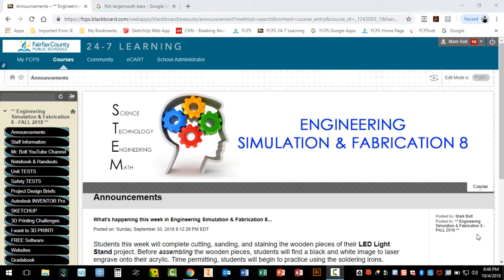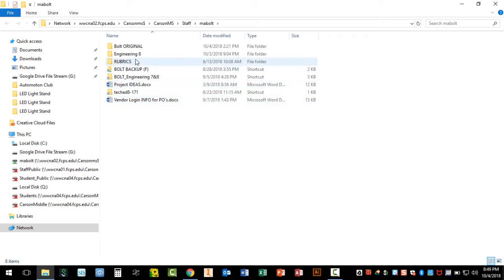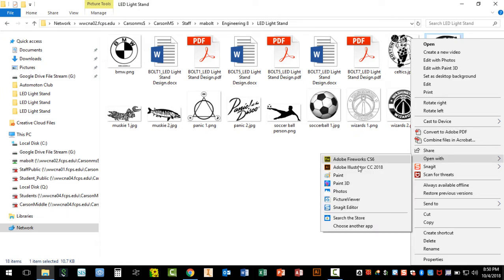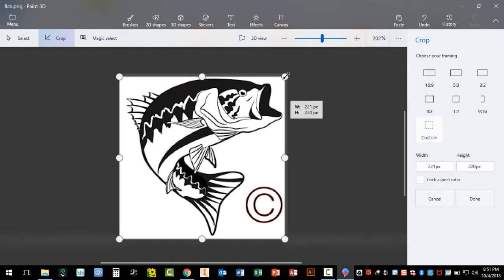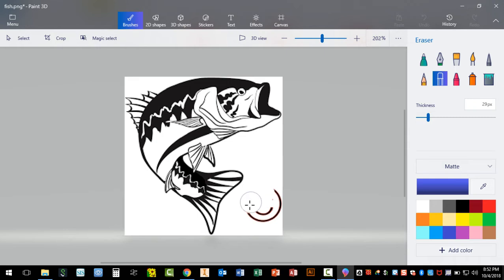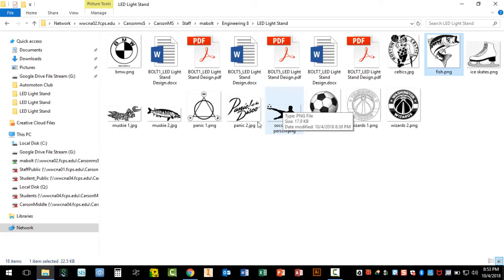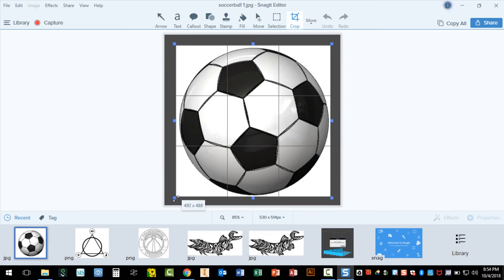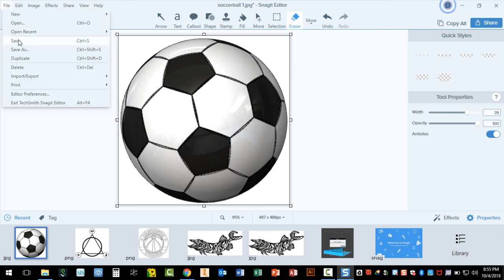Editing your images LED Light Stand